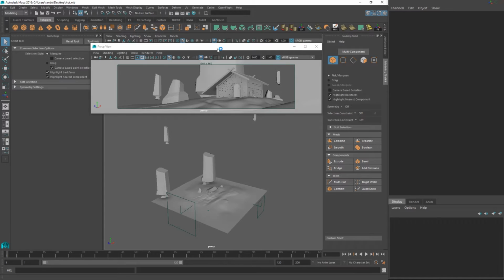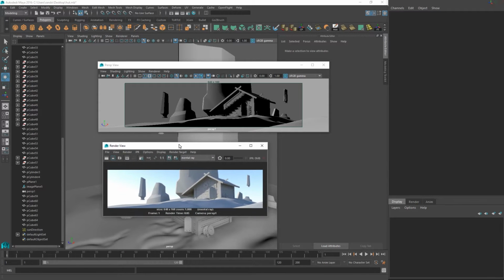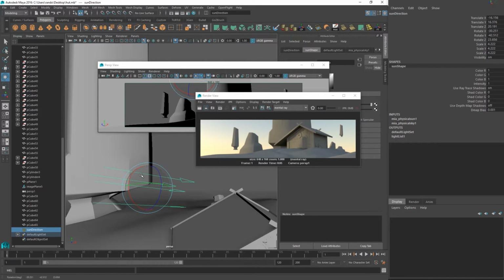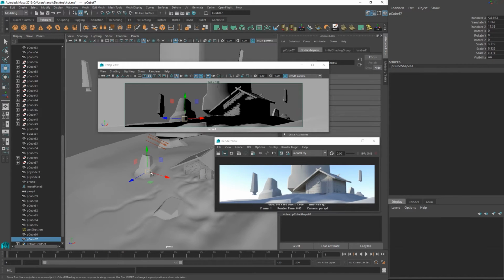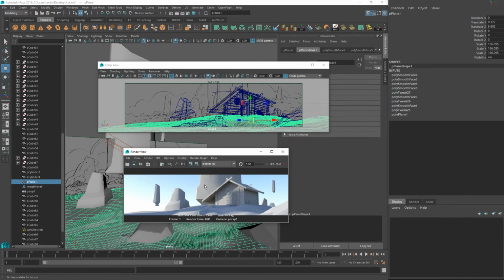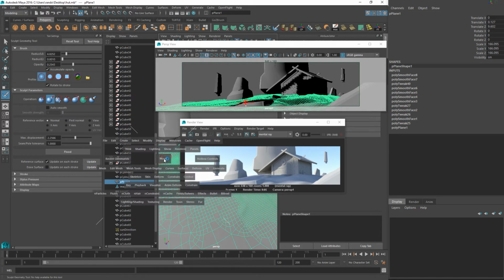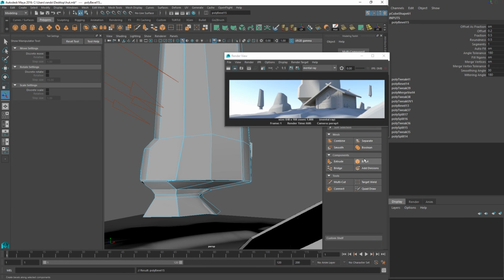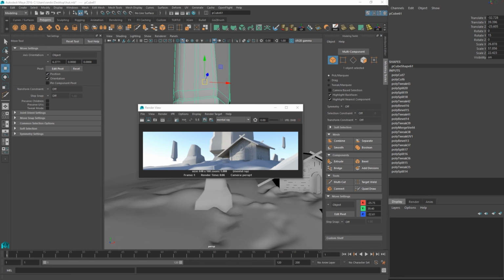Tutorial - 3D Reference Scene for Painting - Part 6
Part 6

Keep an eye out for more tutorials!